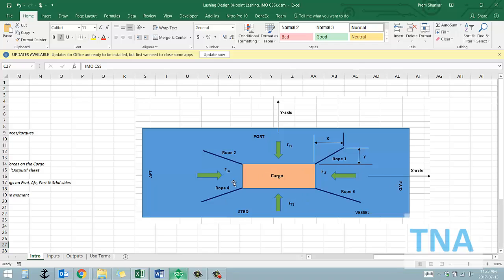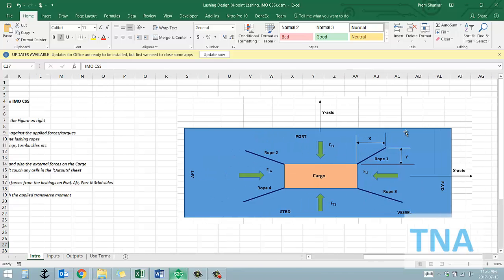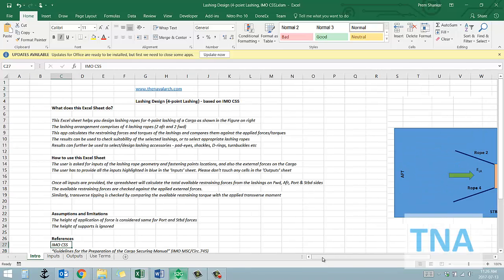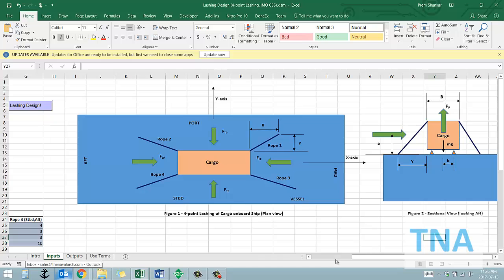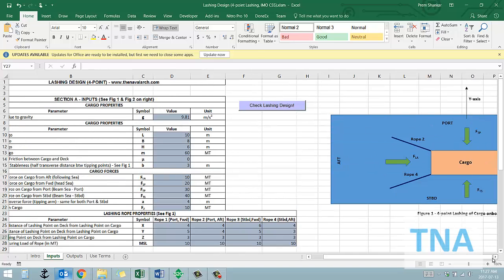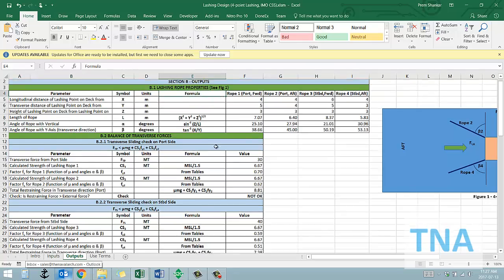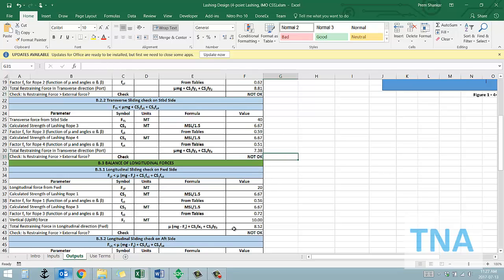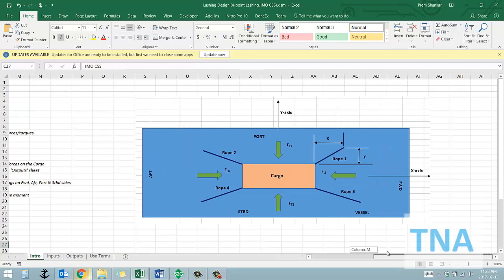Lashing Design 4 point Lashing, IMO CSS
A spreadsheet for lashing design of a cargo for 4-point lashing. Can be used to check adequacy of a lashing arrangement and select lashing ropes and accessories